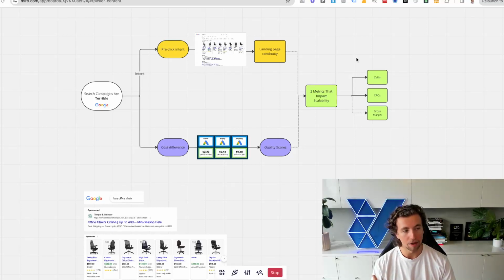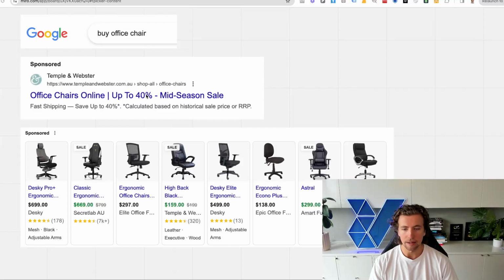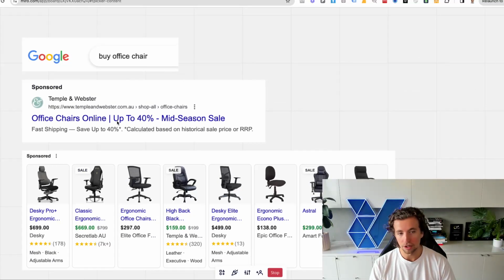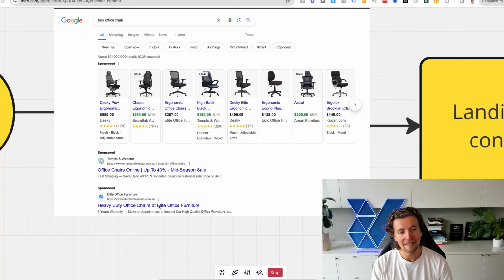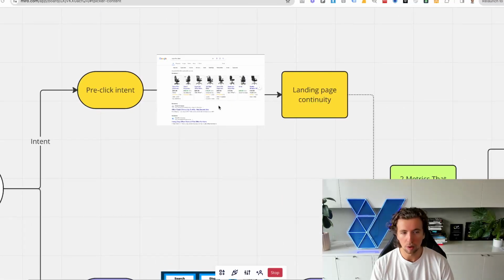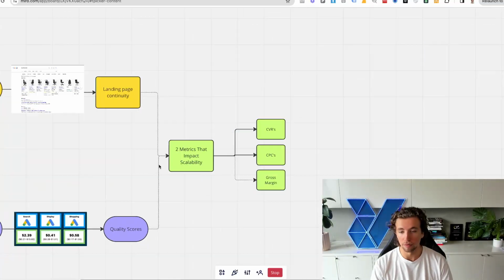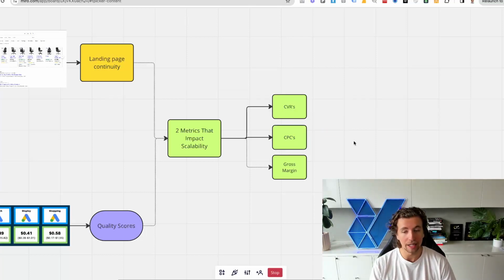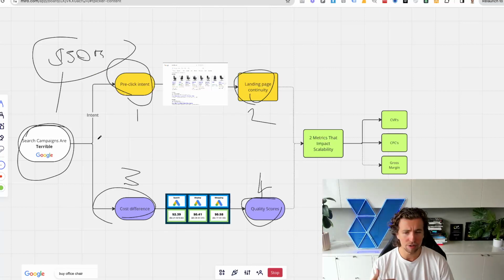Stop Spending On Google Search Campaigns